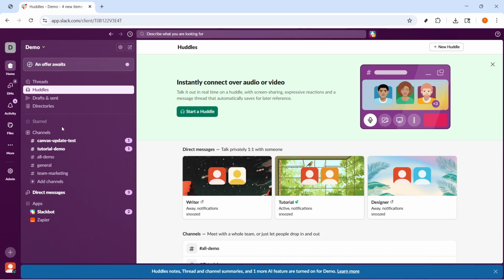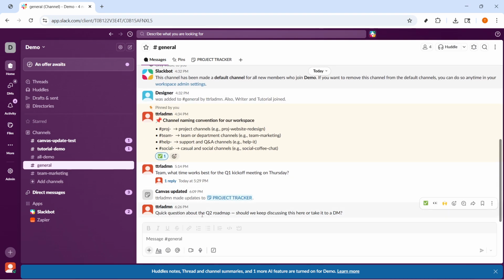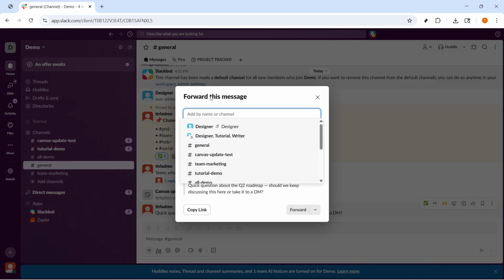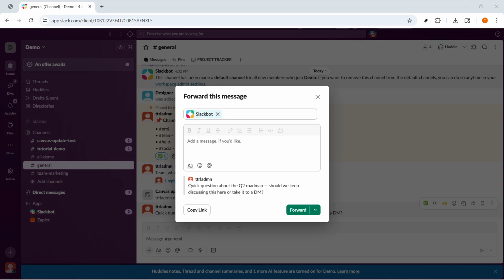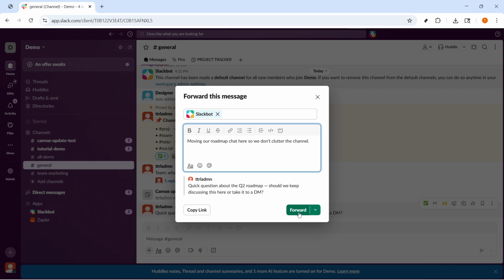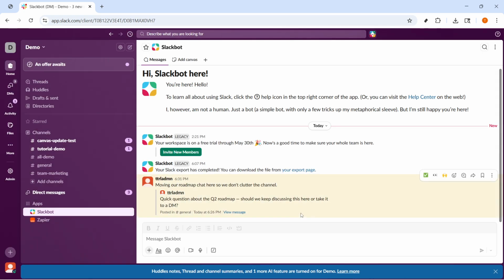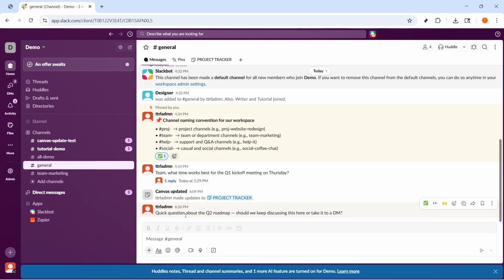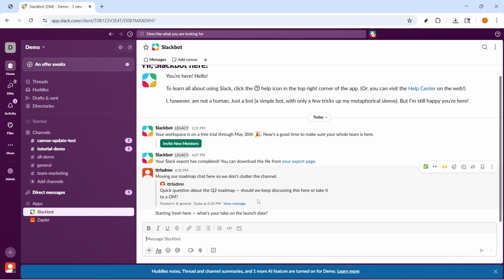How to Move a Conversation in Slack (Channel to DM)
This is the only Slack guide on moving a conversation you'll need. By the end, you'll know exactly how to forward a channel message into a direct message in Slack with full context preserved.

1. How to locate a message inside the general channel and open its hover toolbar
2. You'll learn how to use the Forward message icon to send a message to a new destination
3. How to add Slackbot as a recipient and write a clear note explaining the move
4. You'll learn how to continue the conversation in the direct message with a follow up reply

Perfect for: Slack beginners, remote team members, project managers, small business owners

Slack forward message, how to move a Slack conversation, forwarding messages in Slack, Slack channel to DM, move chat to direct message, Slack Slackbot forwarding, Slack workspace tips 2026, clean up Slack channels, Slack messaging guide, how to declutter Slack channels, Slack communication tips